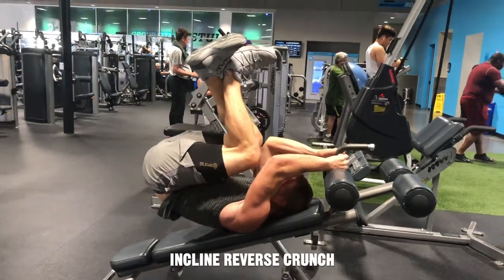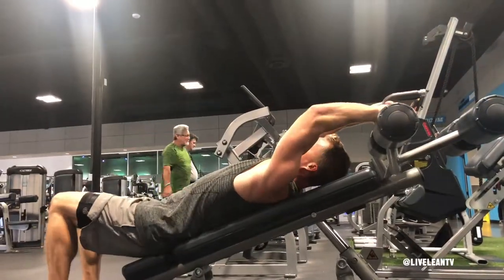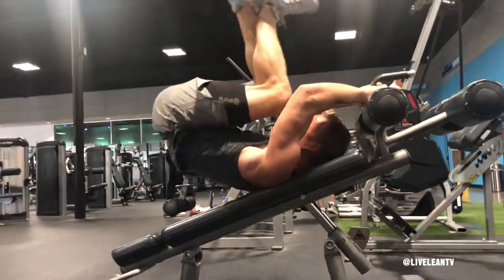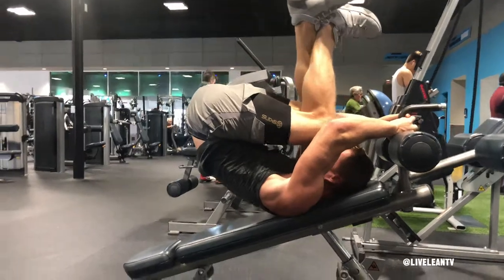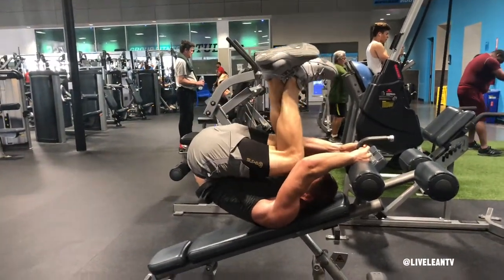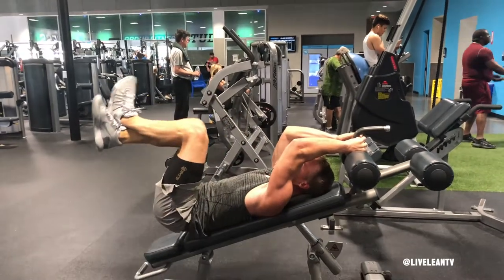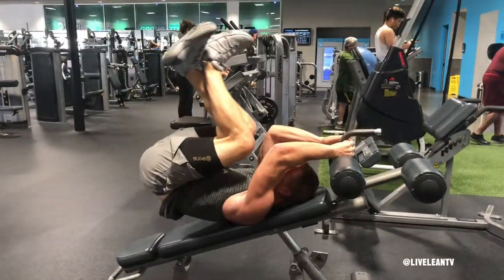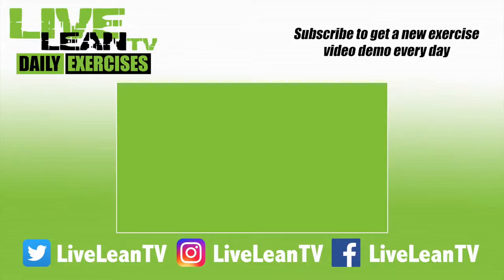How To Do An INCLINE REVERSE CRUNCH | Exercise Demonstration Video and Guide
The Incline Reverse Crunch is a great exercise that targets your lower abs. To get started:
1. Lie down, face up on a decline sit up bench
2. Grab the bench handle behind your head, then cross your ankles, bend your knees, and raise them to a 90 degree angle with your upper torso.
3. This is the starting position.
4. Contract your abs, and raise your hips and lower back to crunch your knees towards your chest.
5. Under control, keeping your knees bent, lower your lower back and hips just low enough to touch the bench, then repeat, focusing on keeping the tension on your abs throughout.
6. Repeat for reps.